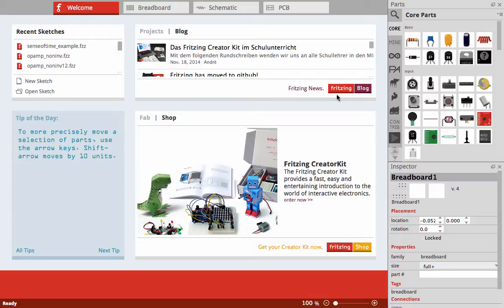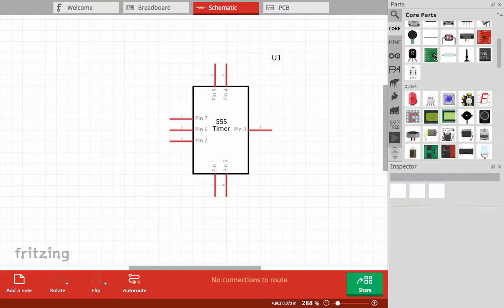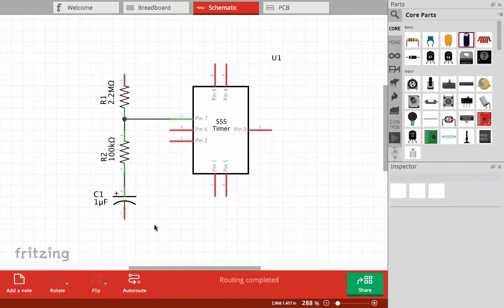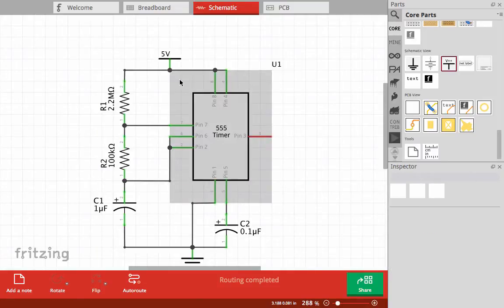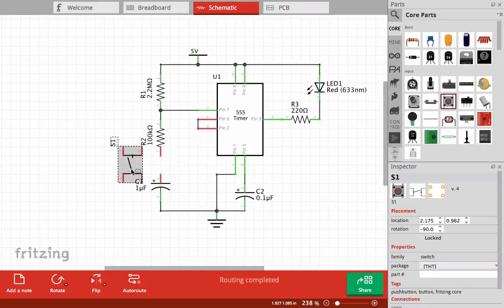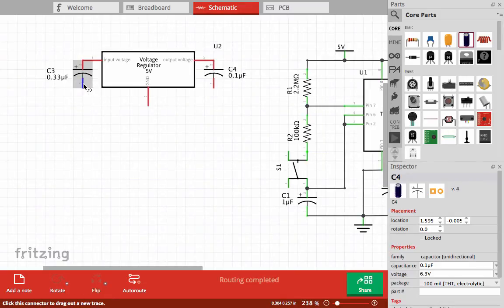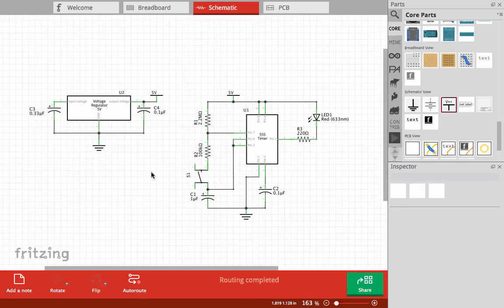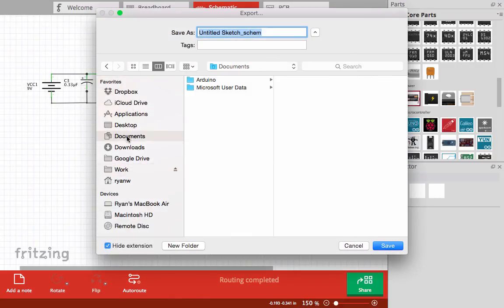CMPE370: Fritzing Schematics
A introduction to using Fritzing to produce a schematic.

From CMPE370, Computer Engineering Practicum, at Qatar University.